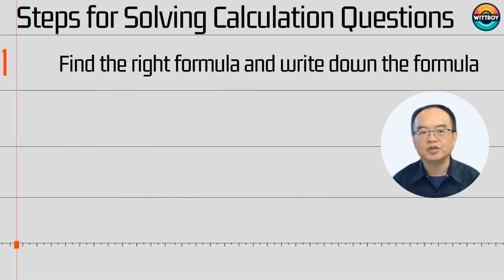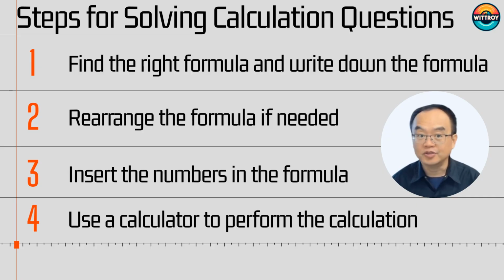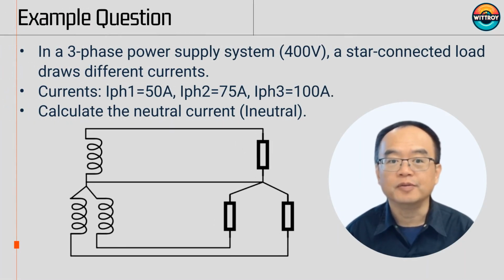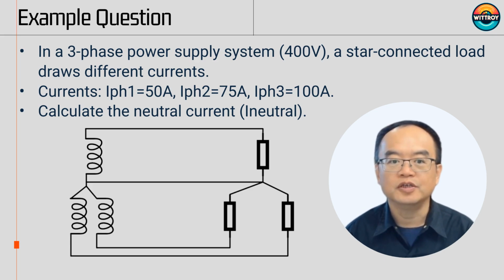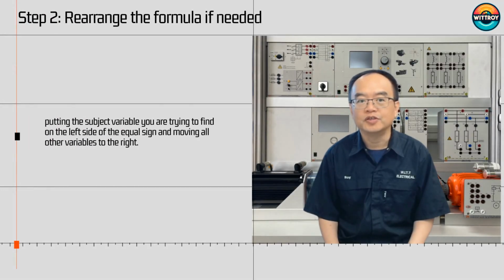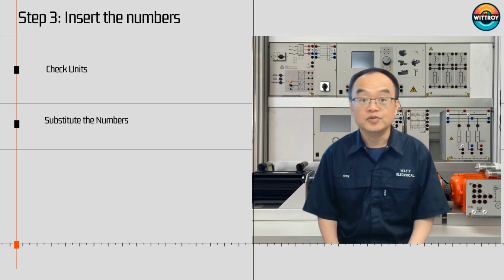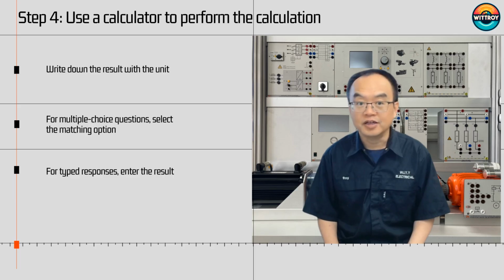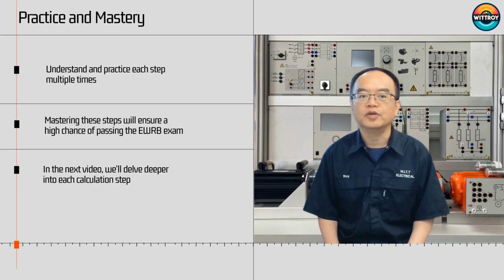Calculation Steps - EWRB Electrician Theory Exam 01 EWRB EWRBElectricianTheory Exam#EWRBEXAM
In this video, we will explore how to tackle calculation questions in the EWRB Electrician Theory exam. Calculation questions are one of the easiest parts of the course, and by mastering these, you will significantly increase your chances of passing the exam.

In this video, we'll cover the four essential steps to solve calculation questions:

Find the right formula and write it down: Search for keywords like "three-phase current" and "neutral current" in the question and locate the appropriate formula in the formula sheet.

Rearrange the formula if needed: Ensure the variable you are solving for is isolated on the left side of the equation.

Insert the numbers into the formula: Make sure the units in the formula match those in the question. Perform unit conversions if necessary.

Use a calculator to perform the calculation: Write down the result along with the correct unit.

We'll go through a detailed example to show you how to apply these steps. Understanding these steps and practicing them will help you master calculation questions, giving you a strong edge in passing the EWRB exam.